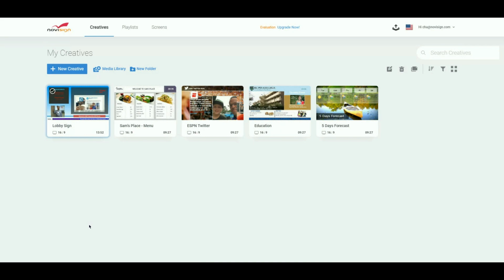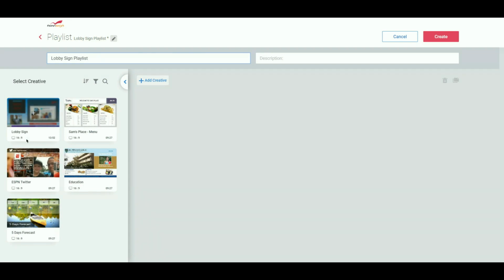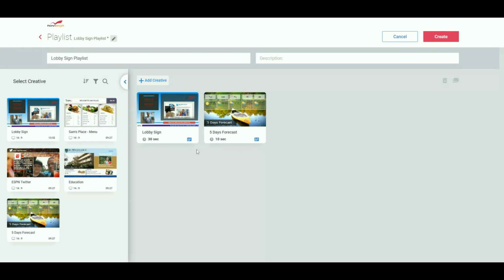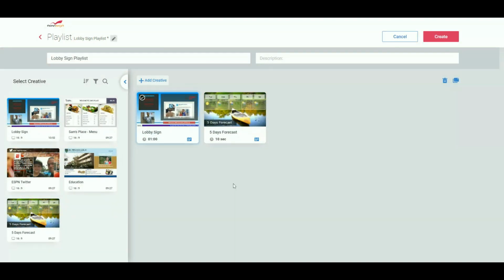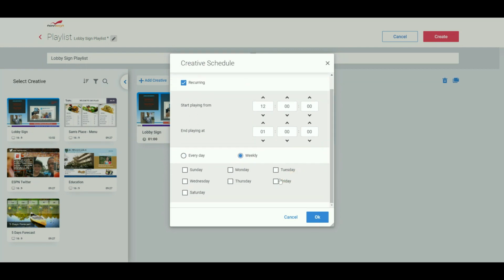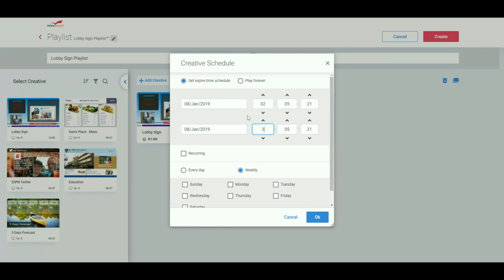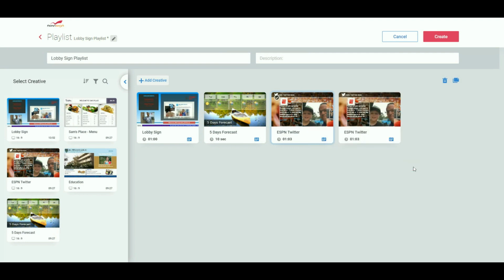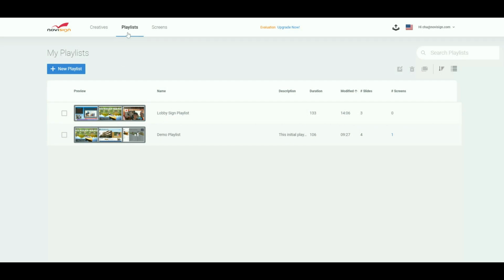NoviSign Digital Signage HTML5 Studio - Step 5: Creatives and Playlists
This video is one of the steps of a video tutorial for teaching beginners of how to use the HTML5 based online Studio of NoviSign, in order to create your own content in the Studio and send it to your Android, Windows and ChromeOS media players to be displayed on the TV screens. If you want to learn more, please visit us